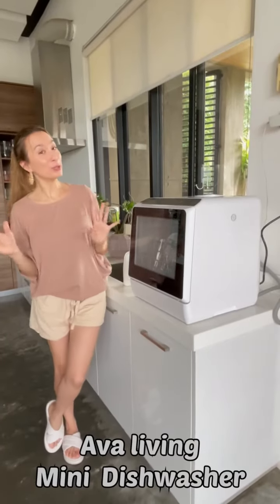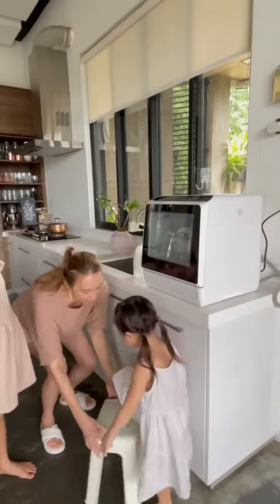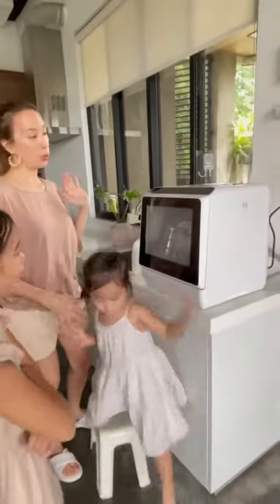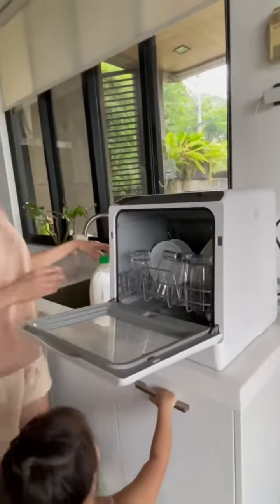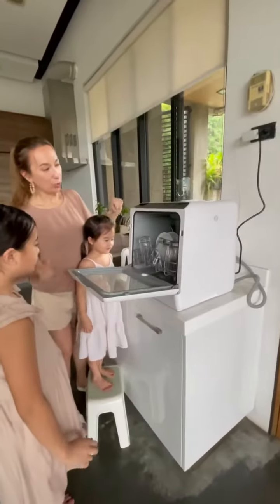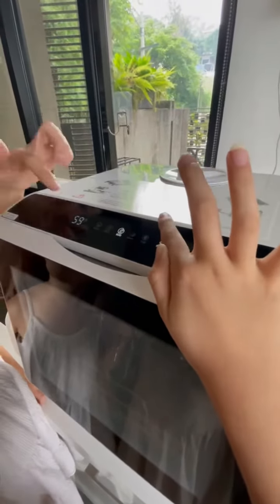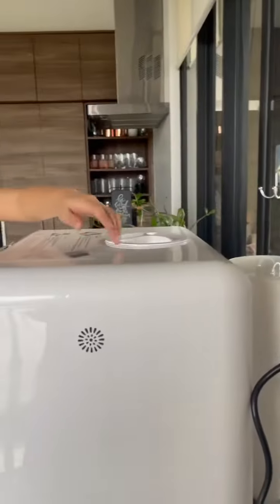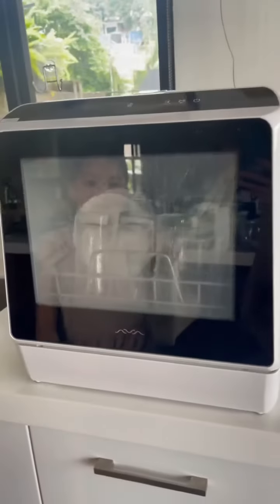AVA XJoy Tanchi | AVA Mini Dishwasher | How To countertop dishwasher | Countertop Dishwasher review